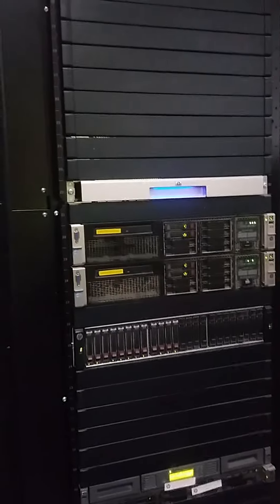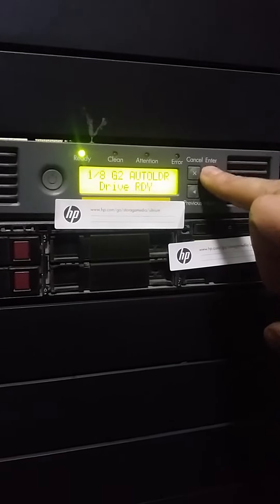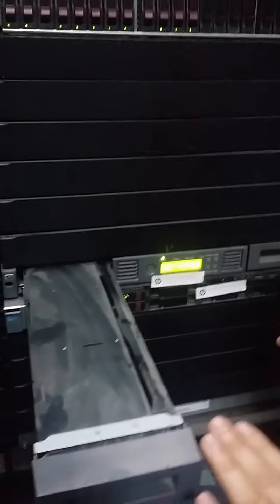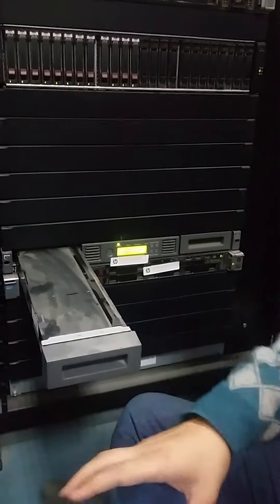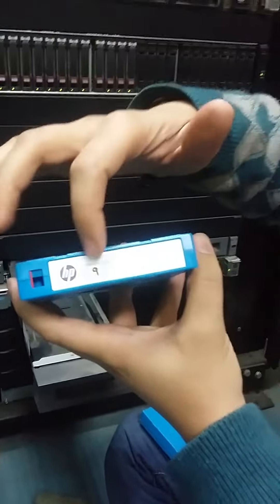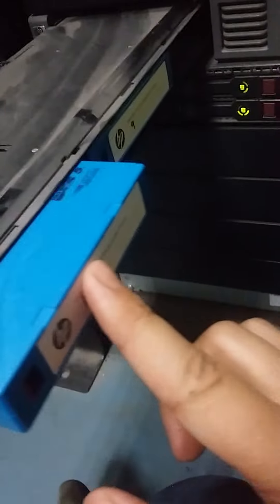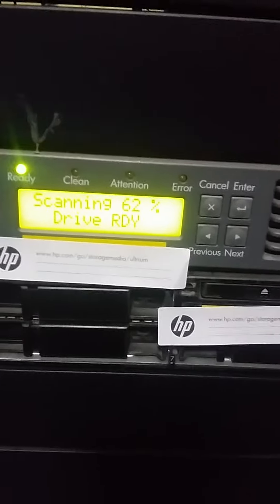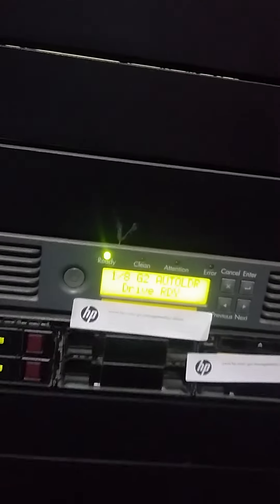How to change the Caridge in Autoloader 1/ 8 G2 h.p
steps for changing the caridge ..